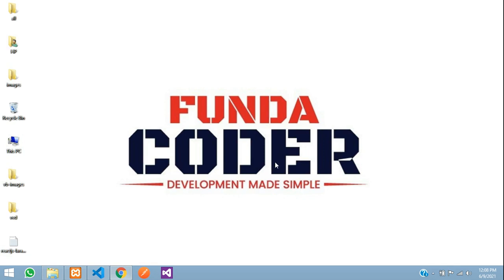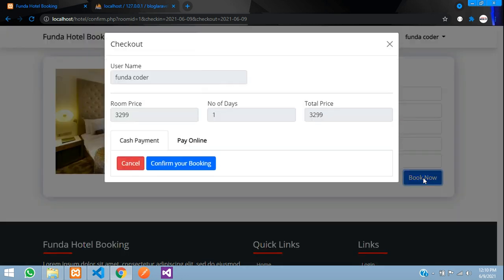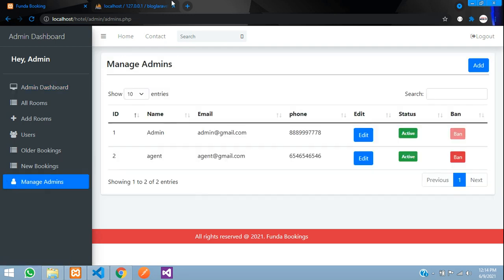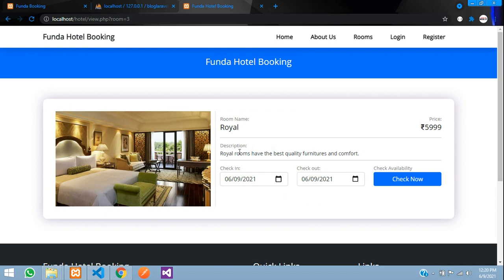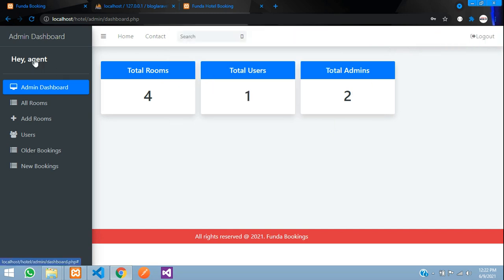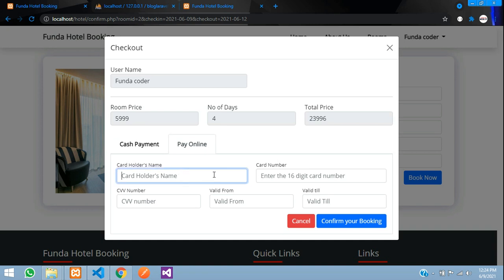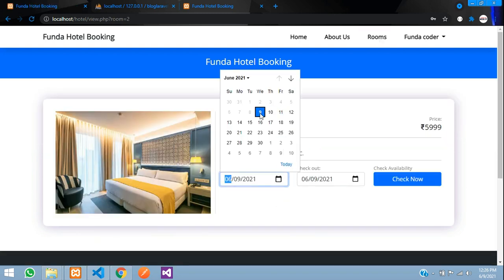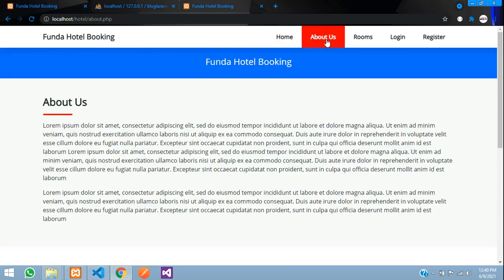Hotel booking management system | Online Hotel room booking project in PHP MySQL | Source code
This is a hotel management project built using PHP MySQL.